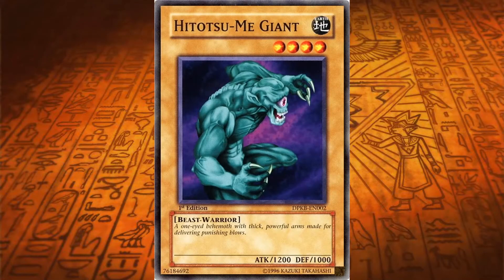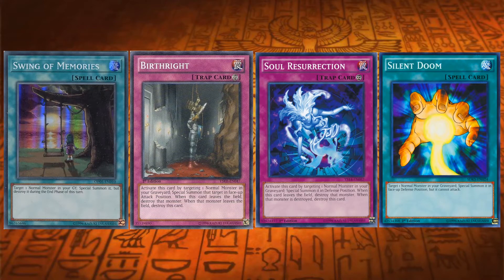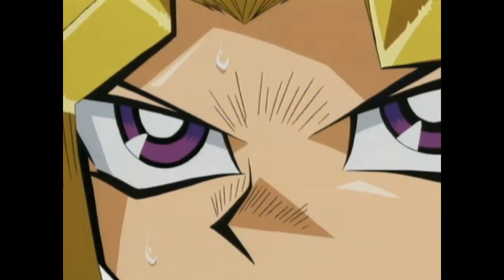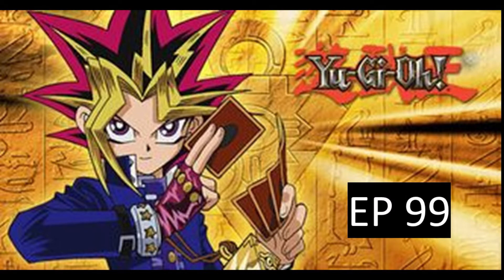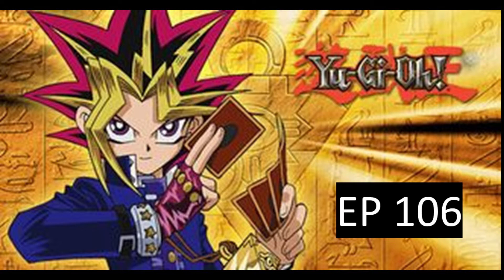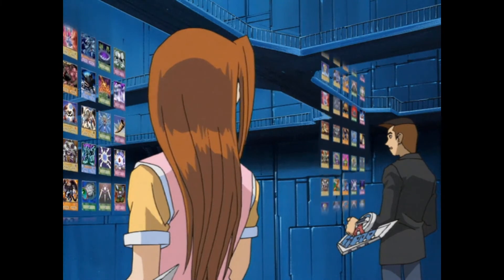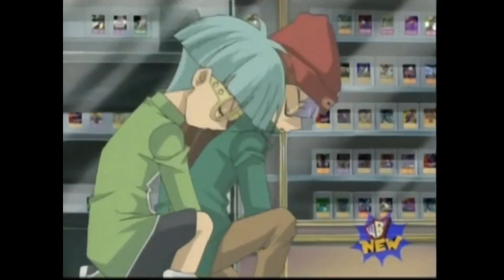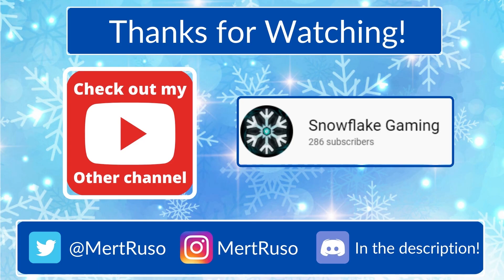Yu-Gi-Oh Behind the Card #1 - Hitotsu-Me Giant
Hey guys, hope you enjoy my new series, I'll be doing more of these in the future! As promised the links was going to leave are below!

0:00 The Basics
1:52 Tips
2:51 Appearances
17:26 Trivia